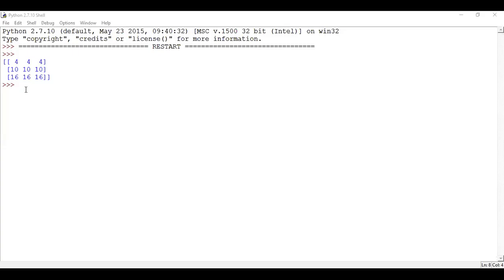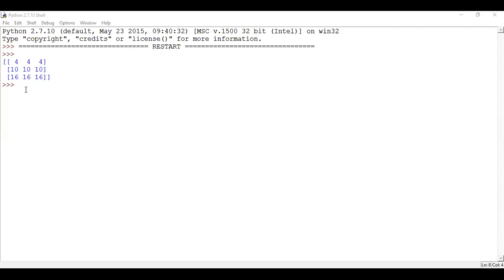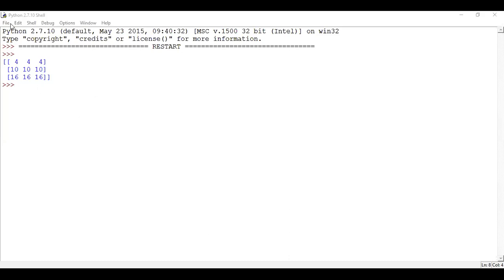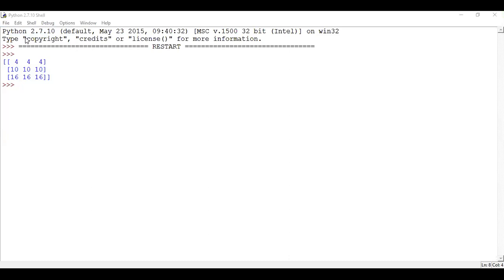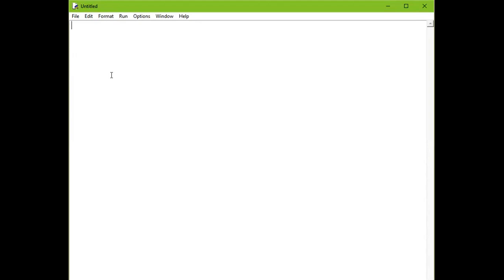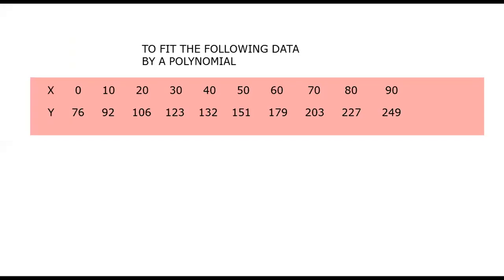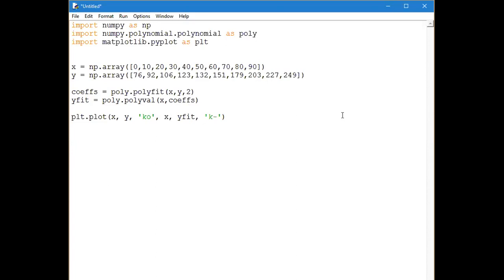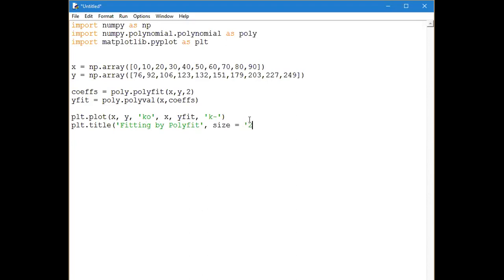Numpy | part 13 | Curve fitting in Python : To fit (x - y) data with a polynomial of order n.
In this video I have provided the concept of Curve Fitting by Numpy.

Discussed How to create polynomial function and then using the module polynomial.polynomial and polyfit(x,y,n) to fit a (x-y) data with a polynomial of order n.
Matplotlib usage is also demonstrated here.

For Basics of Numpy in Python Programming Language, I am using IDLE (Python 2.7.10 Shell)

In this video, I have discussed  each and every topic mentioned above as Per Calcutta University syllabus Practical Paper CC5 Semester -3. Please go through the entire video.